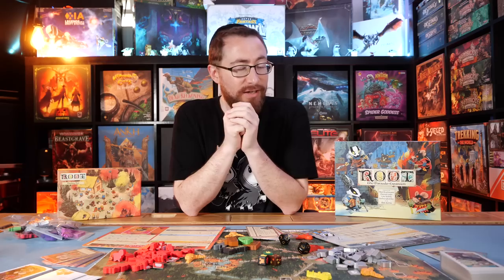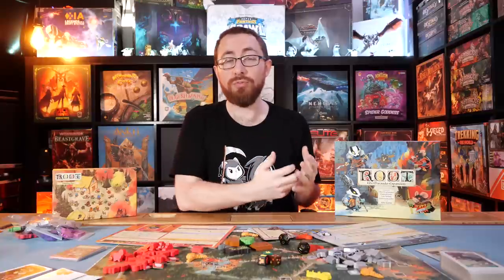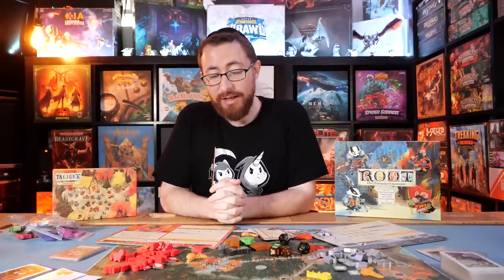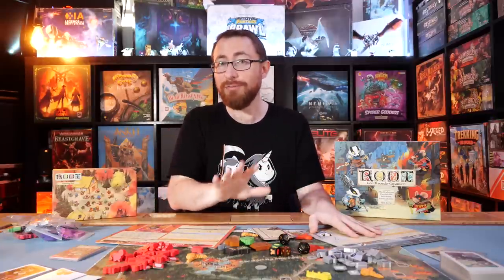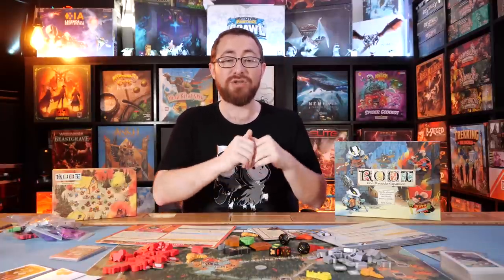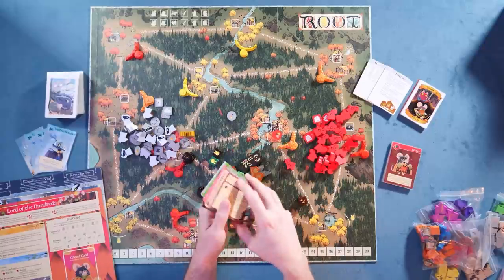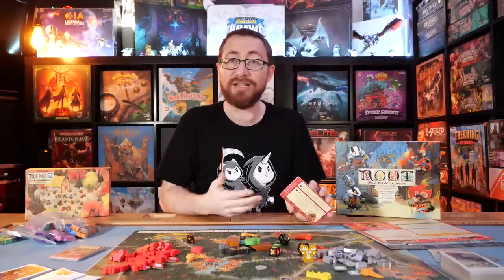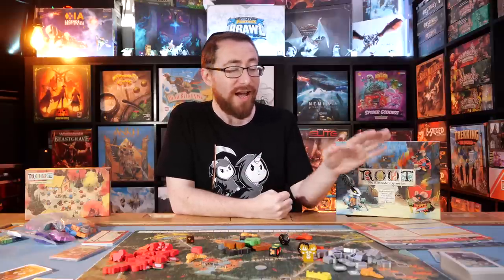Root: The Marauder Review - Some Good, Some Bad, Some Badgers & Some Rats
Root: The Marauder Expansion introduces two new factions to the Woodland⁠—the Lord of the Hundreds and Keepers in Iron—alongside four hirelings and a new setup draft suitable for both casual and competitive play.

Play as the:
- Lord of the Hundreds – Oppress the Woodland and burn it to the ground if need be. You suffer no dissent.
- Keepers in Iron – Lead your exiled order of devout knights into battle to recover ancient relics. For glory!

Discover unique strategies and make the Woodland wilder by adding hirelings! These small factions can be used at any player count and introduce surprising new power combinations as well as a chess-like tension to lower player count games of Root.

- Forest Patrol & Feline Physicians – Secure your realm and heal deadly injuries with Marquise elites.
- Last Dynasty & Bluebird Nobles – Crush your foes and prove your legitimacy with the last Eyrie regiment.
- Spring Uprising & Rabbit Scouts – Revolt against despots and fight for freedom with Alliance sympathizers.
- The Exile & The Bandit – Stalk the forests and steal what you need with these Vagabond mercenaries.

TimeStamps:
0:00:00 - Overview
0:01:05 - The New Factions
0:05:53 - Reviewing The Factions
0:11:35 - The Hirelings
0:15:05 - Reviewing The Hirelings
0:17:38 - The Landmarks
0:18:49 - Final Thoughts
0:20:43 - Do You Need This Expansion?

5.0 - My absolutely favorite games. You can pry them out of my cold dead hands.
4.5 - Love this game! At the same time missing something that would make it a 5. Could be hard to table, lacking variability, a little light, etc.
4.0 - Really great game, almost always keeping, although has meaningful complaints as to what takes away from the experience.
3.5 - Really enjoyed, don't love it, may lose out to better games but the idea of never playing again is a bit sad.
3.0 - A good game, would play and suggest with the right people, if I never played it again wouldn't lose any sleep.
2.5 - A game I'd play again , but will never suggest it myself
2.0 - A game I don't want to play again
1.5 - A game I can't find any reason to recommend
1.0 - A game that is just bad.